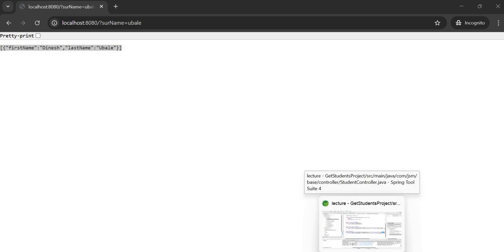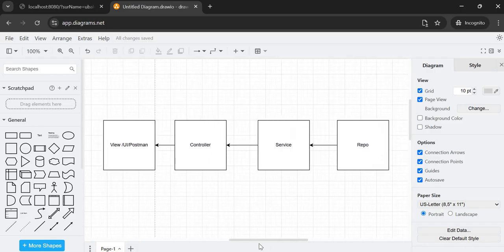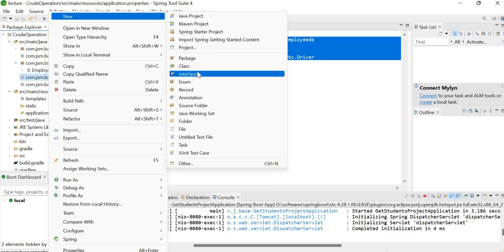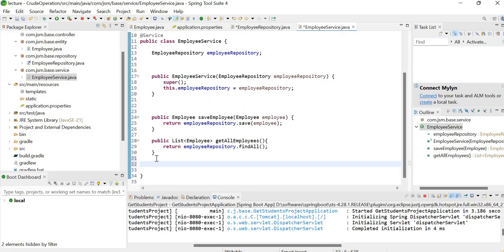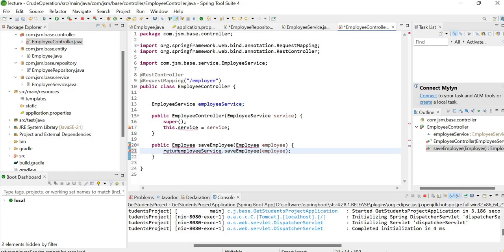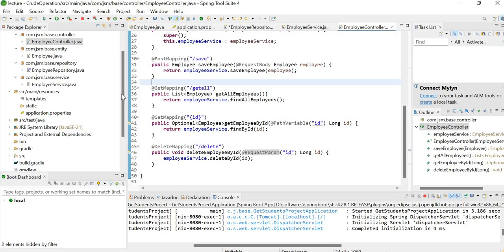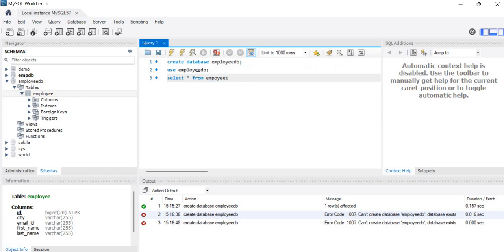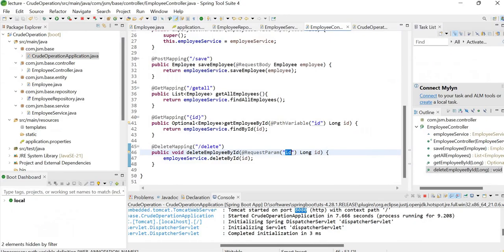3 Full CRUD Operations (GET, POST, PUT, DELETE) with MySQL & Spring Data JPA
🔥 Spring Boot REST API Course – From Basics to Advanced! 🔥

Are you looking to master Spring Boot REST APIs? This 3-hour free course will guide you step by step from creating a simple Spring Boot application to performing full CRUD operations using MySQL & Spring JPA.

✅ Course Contents:
📌 Introduction to Spring Boot
📌 Hello World REST API
📌 Returning a Single Student Object via REST API
📌 Returning a List of Students as JSON Response
📌 Filtering Students by Surname (Path Variable & Query Parameter)
📌 Full CRUD Operations (GET, POST, PUT, DELETE) with MySQL & Spring Data JPA

✔️ Java developers who want to build RESTful APIs
✔️ Backend developers looking to integrate MySQL with Spring Boot
✔️ Anyone preparing for Java & Spring Boot interviews